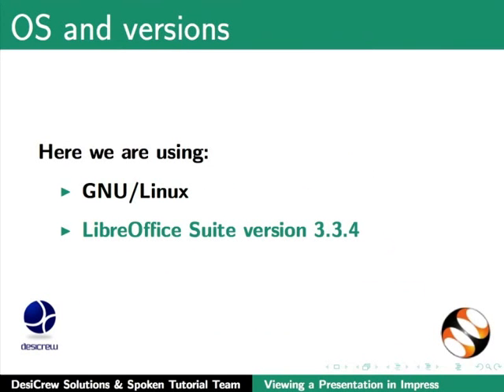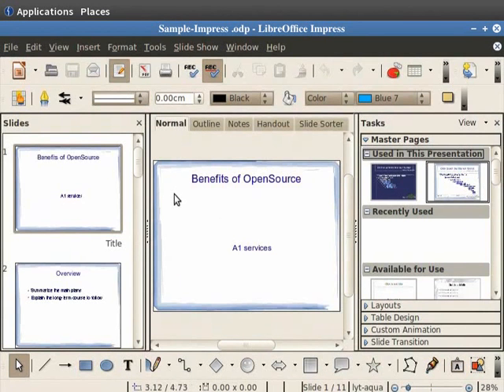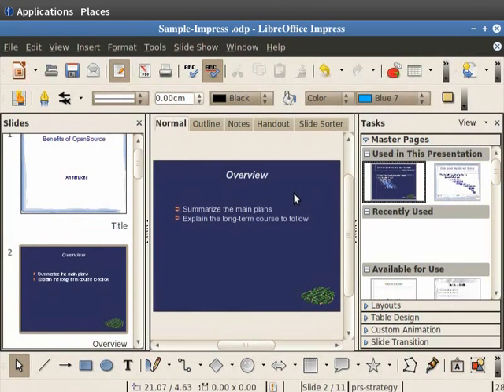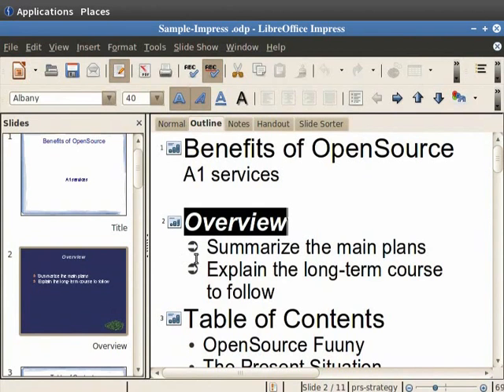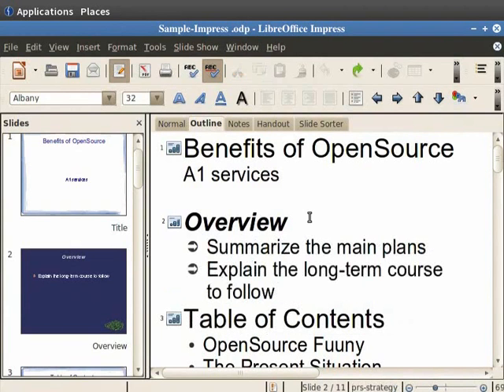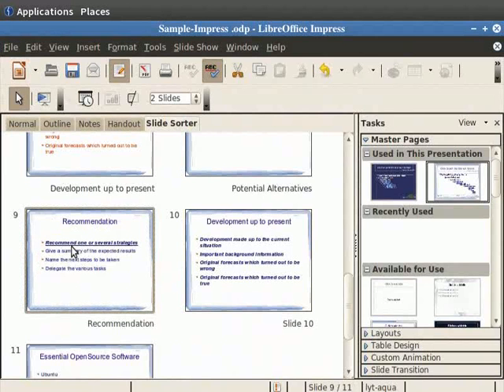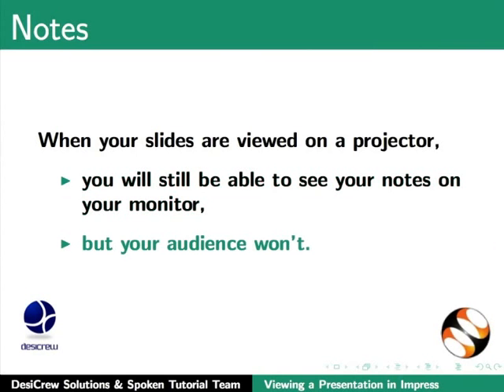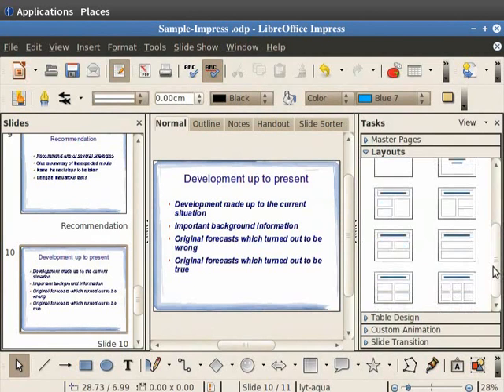Viewing a Presentation Document - English